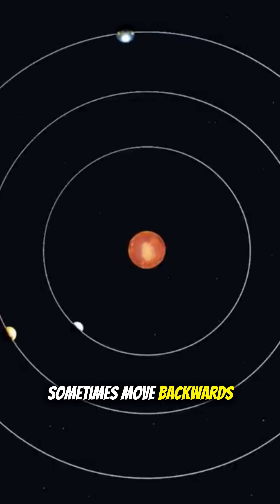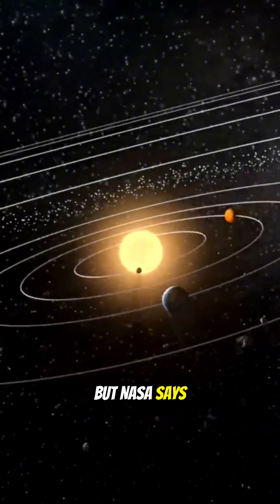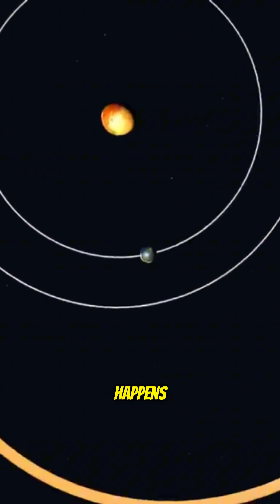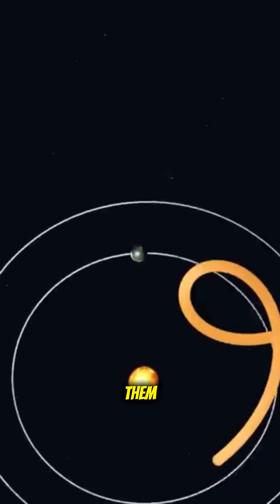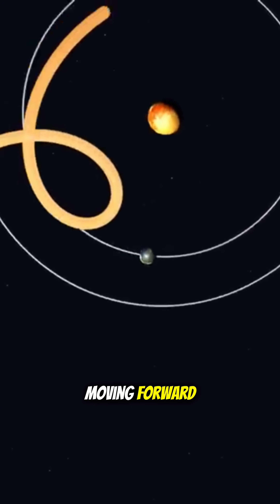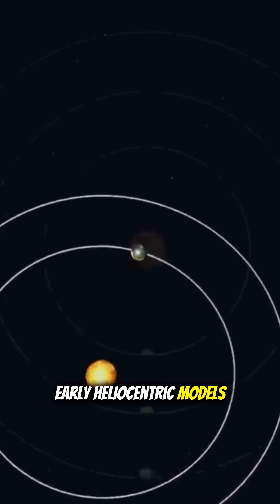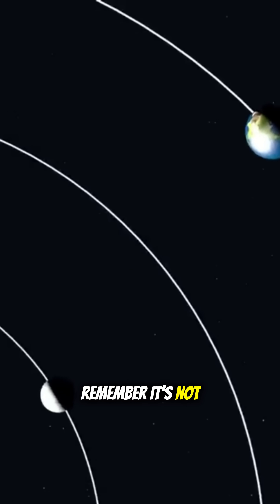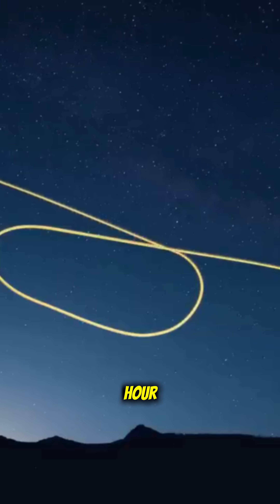Why Do Planets Move BACKWARDS?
A strange astronomical illusion is happening again — planets appear to move backwards across the night sky.NASA explains why retrograde motion is not a real reversal, but a result of Earth overtaking slower planets like Mars and Jupiter.Look up tonight — you might see it yourself
Credit: NASA/GSFC/SDO
Usage of ESA/Hubble/ESO Images and Videos